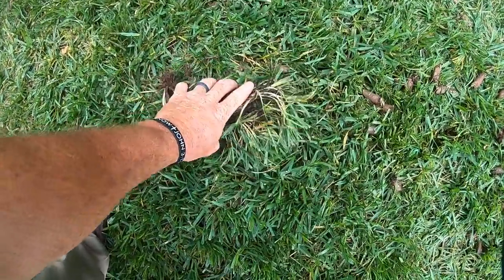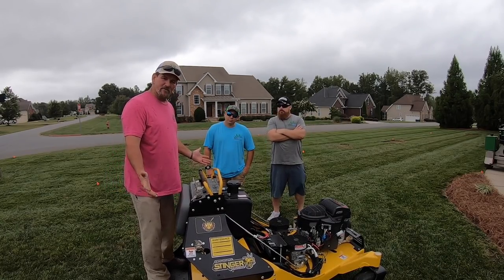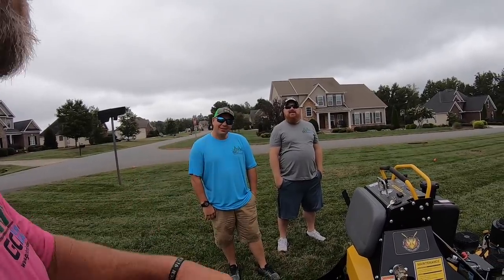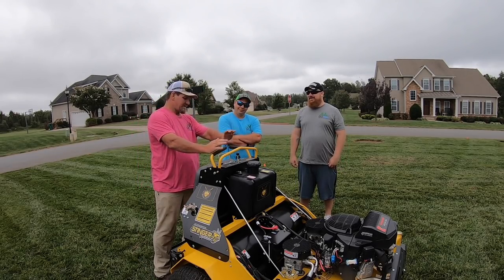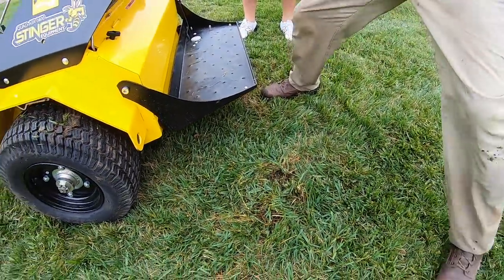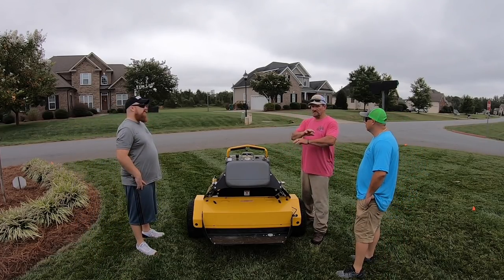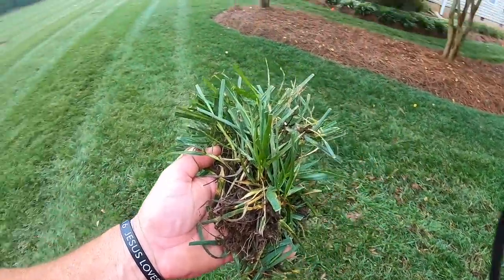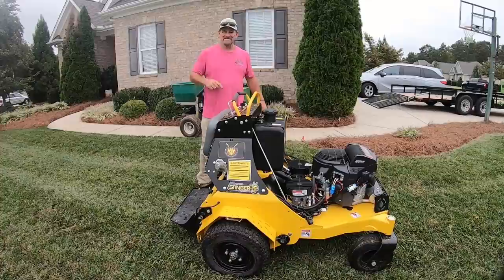Teaching a DIY'er how to use Commercial Lawn Equipment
I had a blast with my friend Michael and Gio teaching them how to operate my equipment. They both picked up pretty fast and i think they had fun as well!